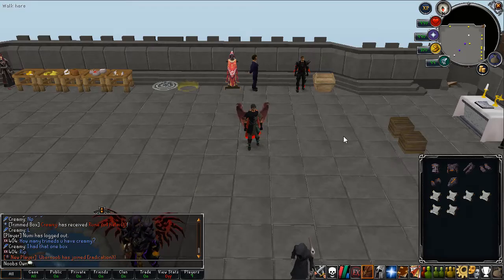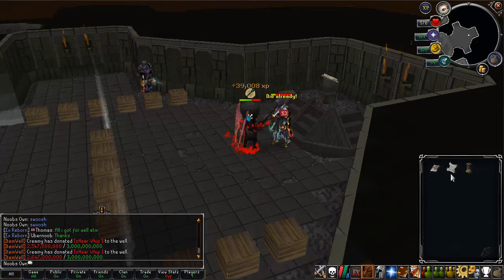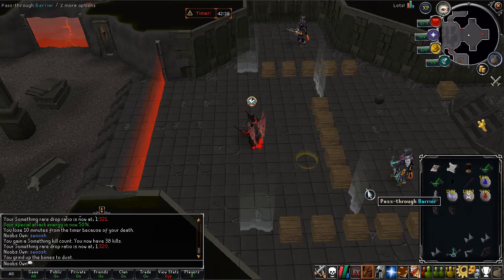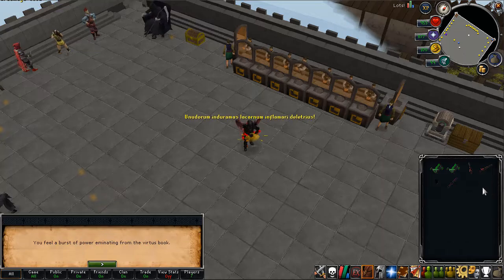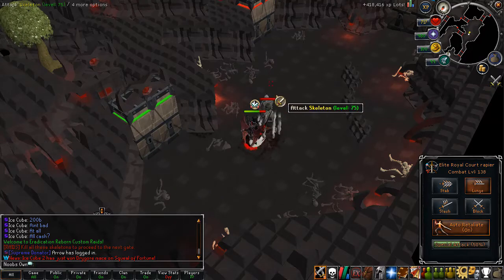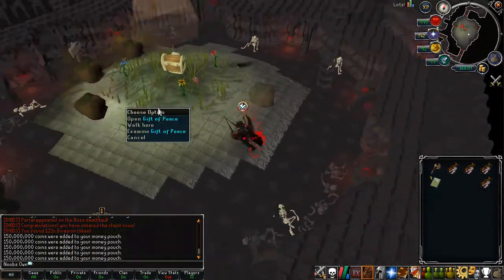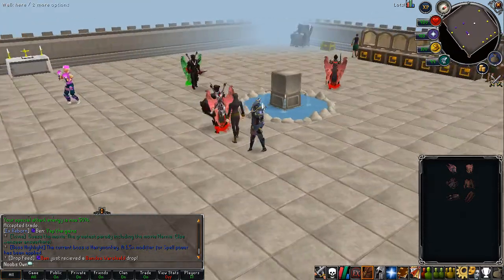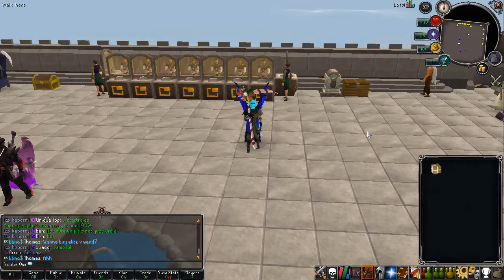THIS IS THE BEST CUSTOM RAIDS I HAVE EVER SEEN ON RSPS! SICK NEW ARMORS+GIVEAWAY! [Eradication RSPS]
THIS IS THE BEST CUSTOM RAIDS I HAVE EVER SEEN ON RSPS!

Feel free to support me so I can keep on creating video's!

*Ignore*
Rags to Riches Road to 5Q 4Q 3Q 2Q 1Q JordanRSPS Sohan Sprad DidyScape ShieldsVids Dorfism Runescape Runescape Private Server RSPS OSRS Oldschool Runescape Rags to Riches ImaginePS PS Imagine Imagine PS New OSRS Server Big Huge Giveaway Insane Massive 317 Come Chill Check Out 617 518 RSPS Runescape Custom EP 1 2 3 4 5 BeastPK,Beast PK, 667 RSPS Dreamscape Dreamscape RSPS Dream Scape DS DSClient Dreamscape317 Indova Indova PS IndovaPS Indova RSPS noobs own